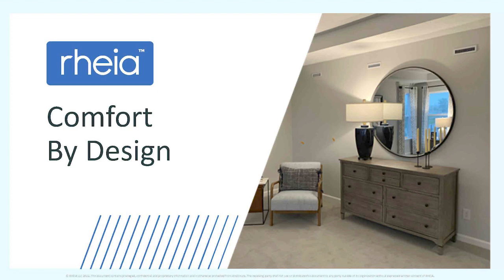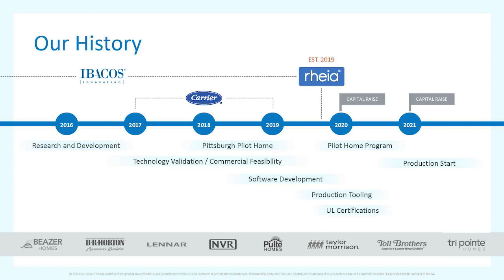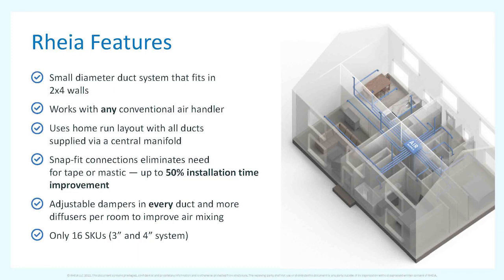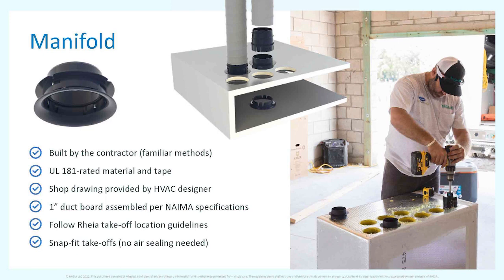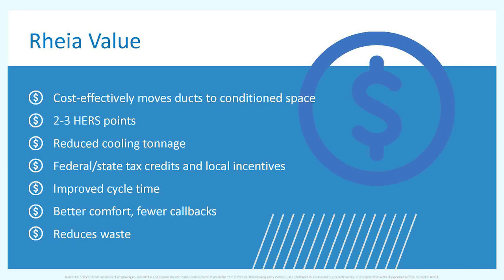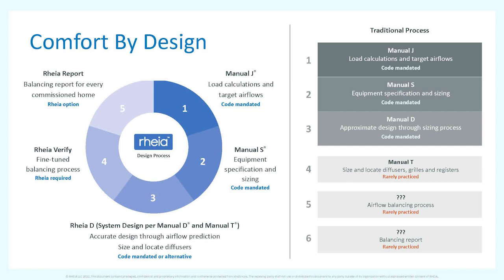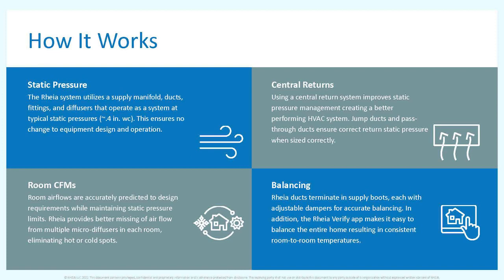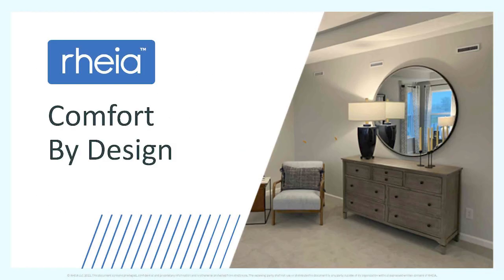A better way to design and install HVAC ductwork || rheia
Duct design has been pretty consistent for decades.  This is not necessarily a good thing.  Sometimes ducts require changes to the framing or that can only be installed in unconditioned spaces.

rheia has come up with a better way to design and install ductwork.

Nigel Watts, VP of product development for rheia discusses some of the challenges with traditional duct design and how their product has overcome them.

We'd love for you to follow us on these other platforms as well.

Connect with us if you would like more information on Rate It Green as a member or Sponsor or have a product you would like to share without other Rate It Green members.